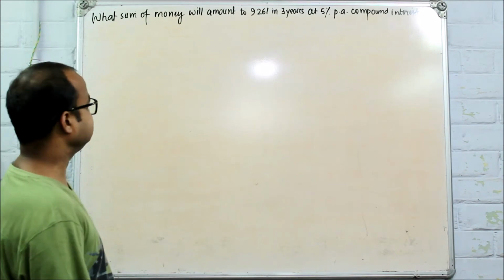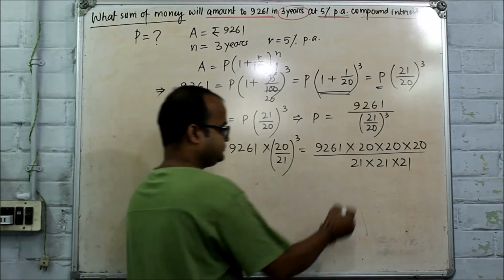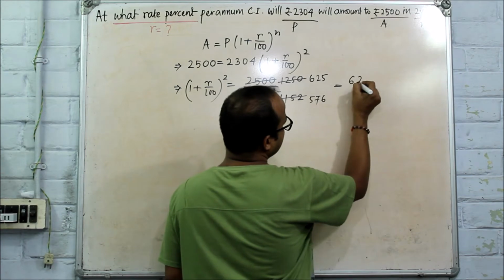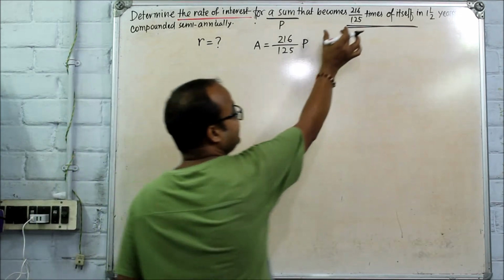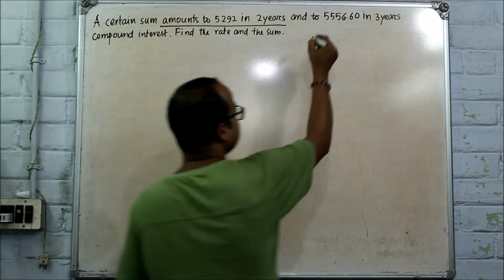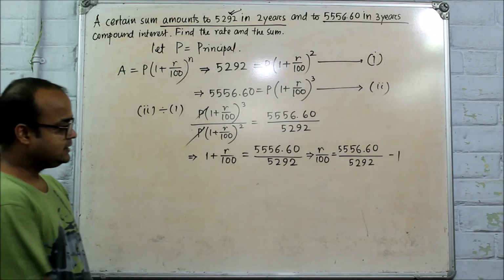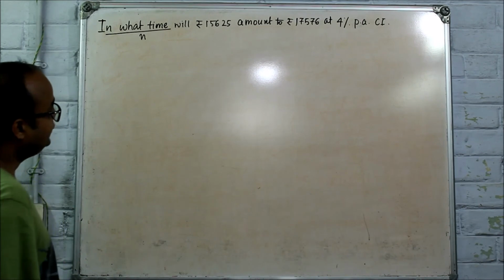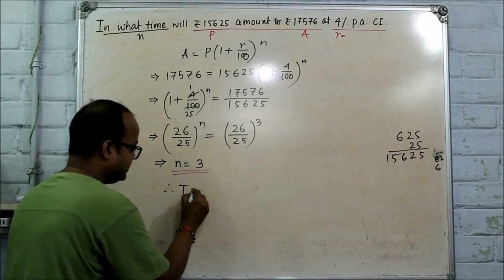Compound Interest : Part 3( ICSE)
In this video we solve certain number of problem to find out P , r and n using formula of compound interest. In case of you face difficulties to solve any other problem from your text book , please drop your question in comment box , we will solve the problem and upload it asap.
In our next video we will  explain and solve problem based on growth and depreciation.